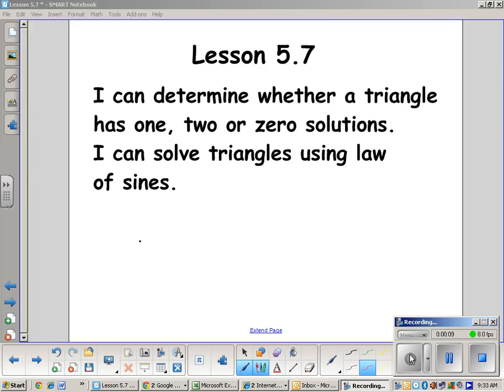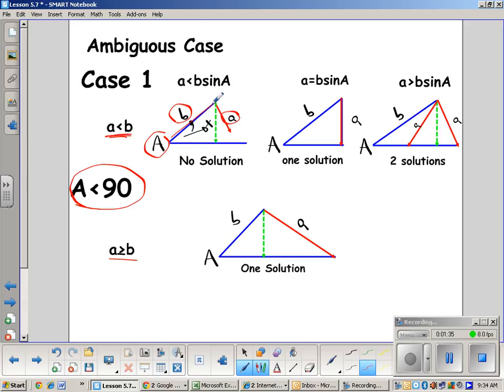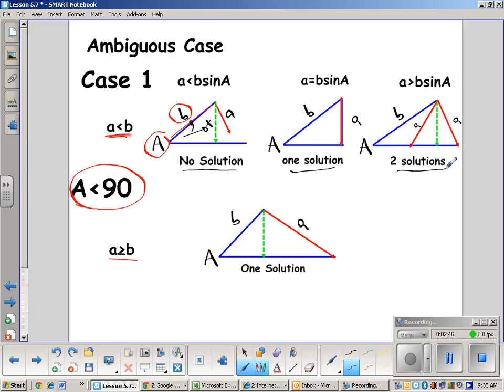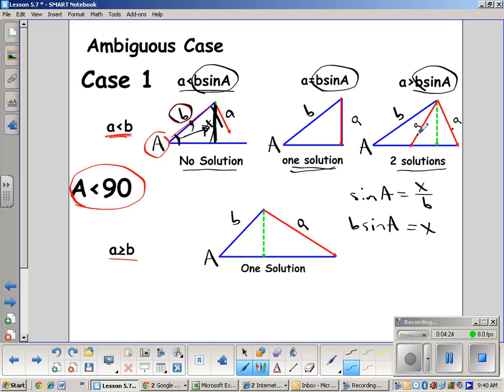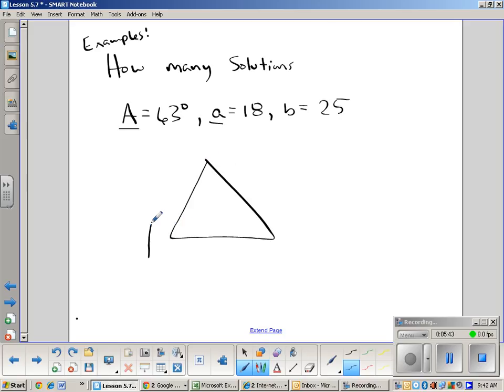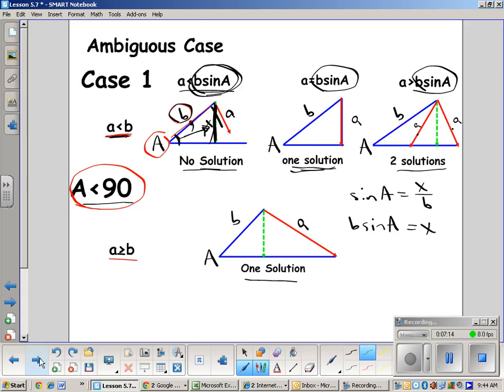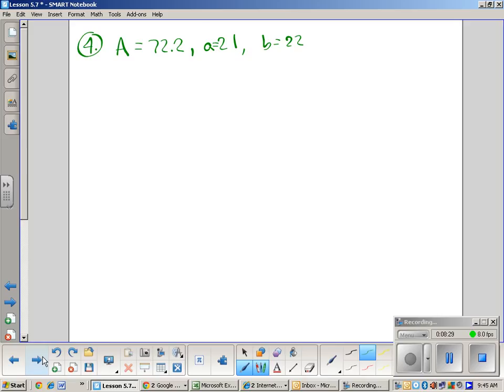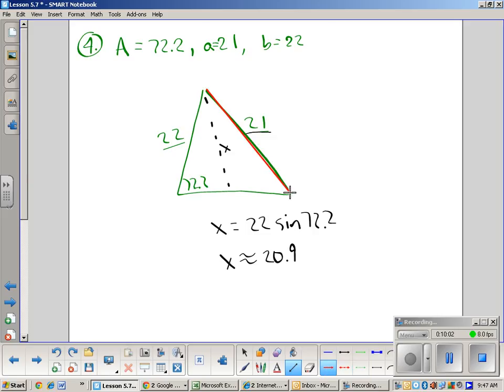T Lesson 5.7